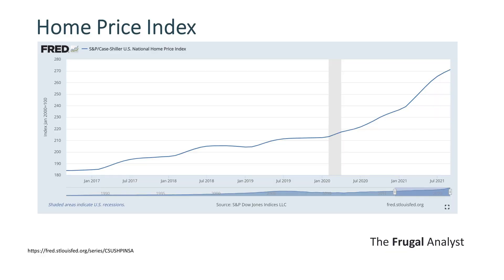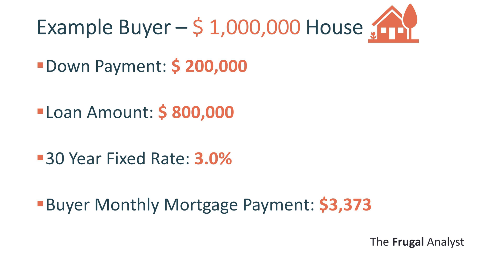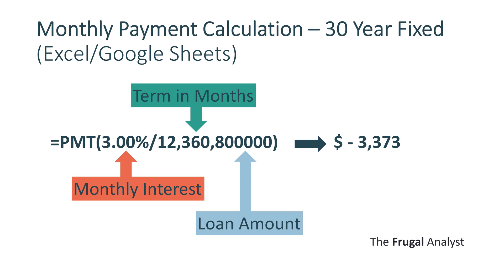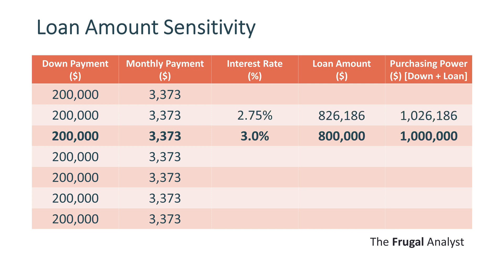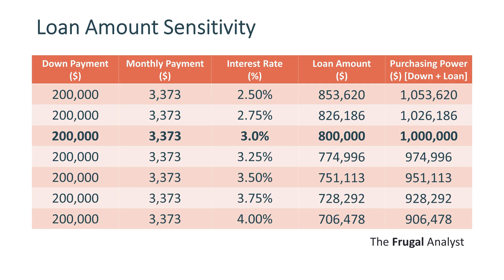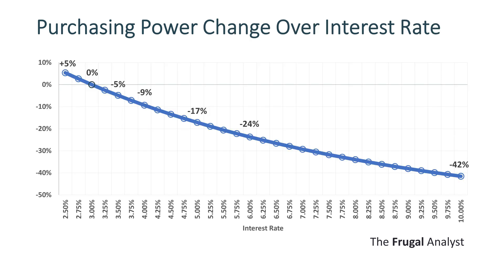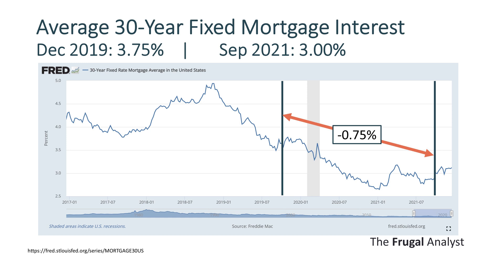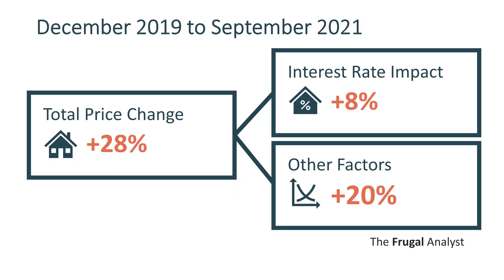How Interest Rates Affect Real Estate Prices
1% increase in mortgage rates can drop real estate prices by 10%!